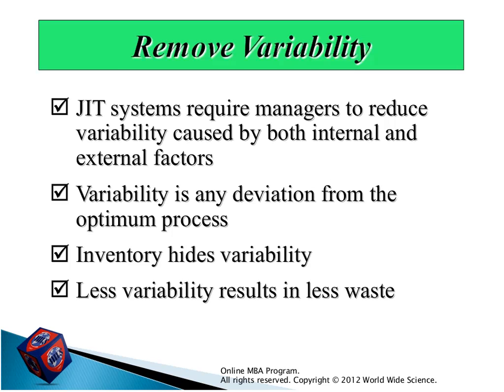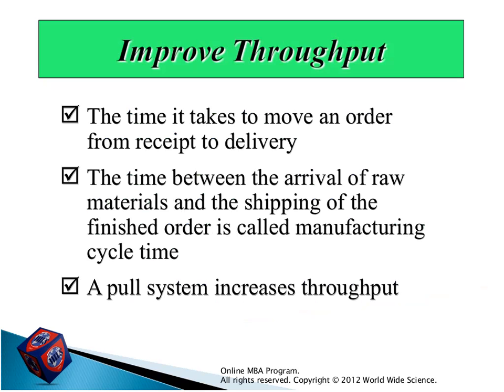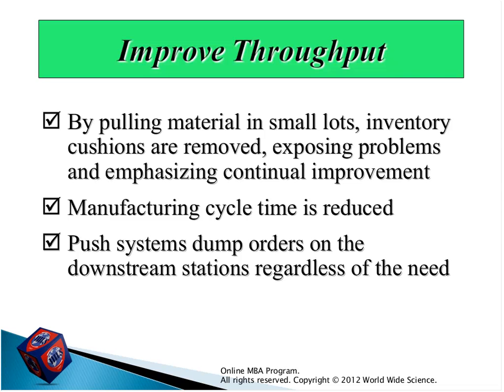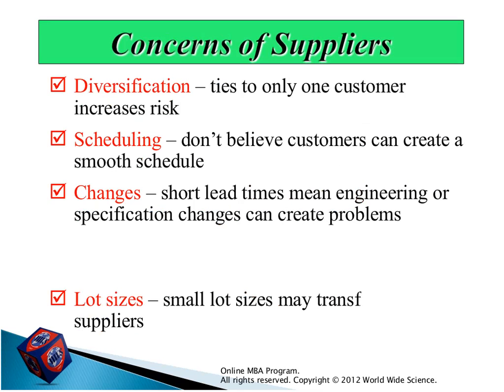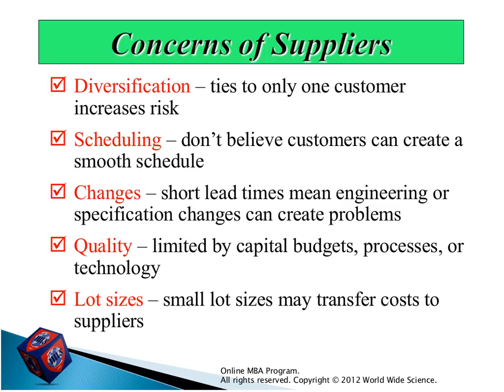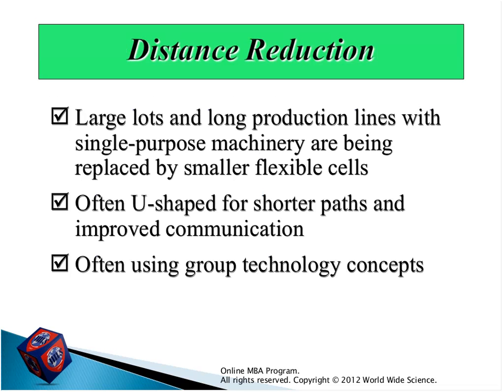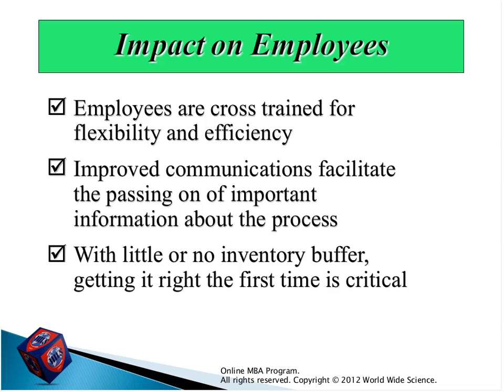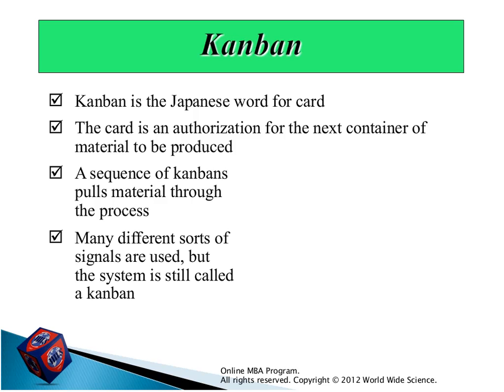MBA-Operation Management-2013-04-23-Class No.9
Operation Management
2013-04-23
Class No.9
Onlline MBA